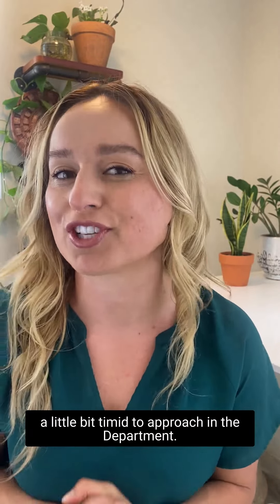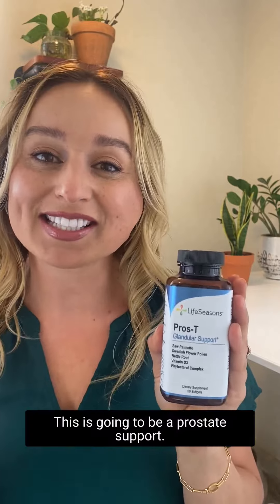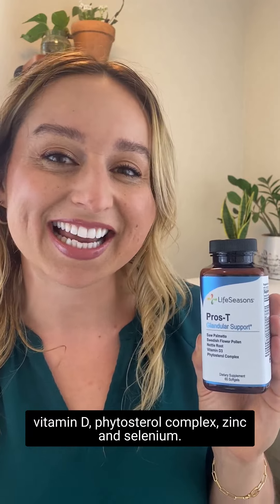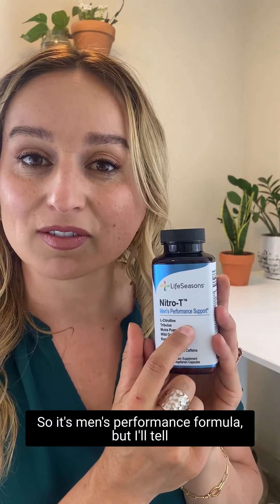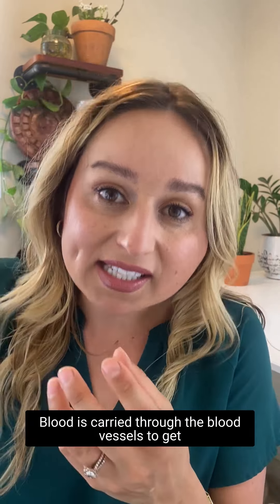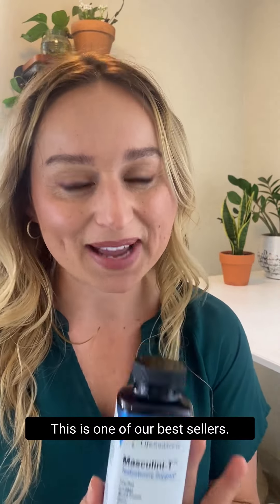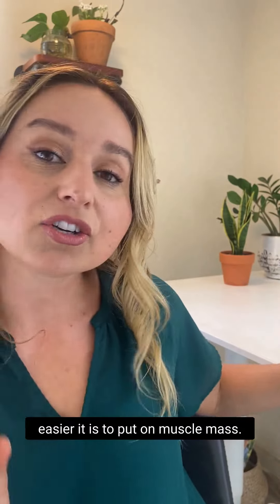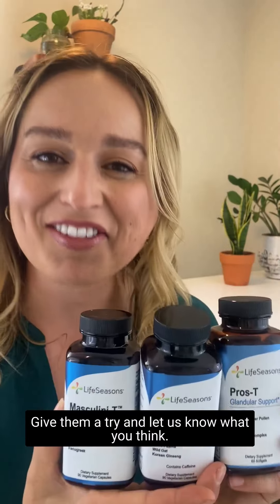LifeSeasons Men's Health Line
Niki from LifeSeasons tells us about the Men's line.